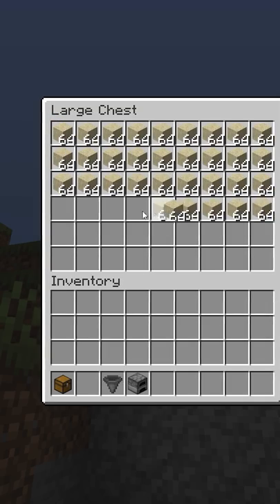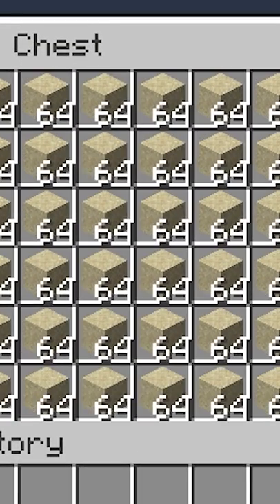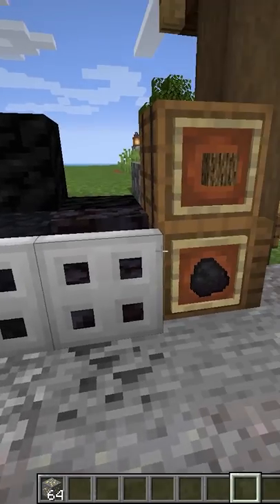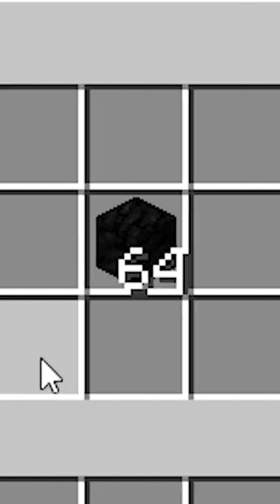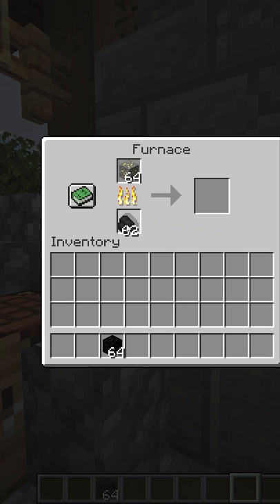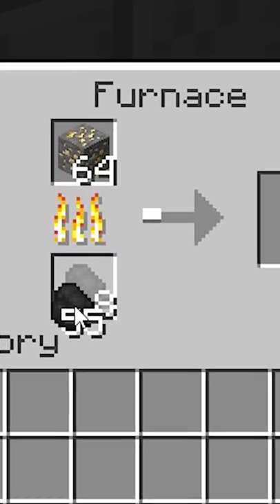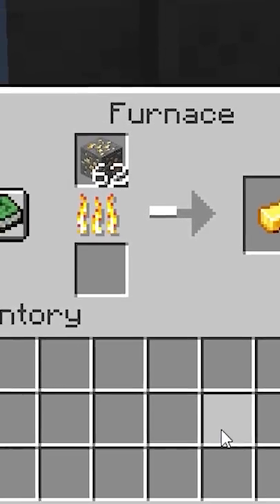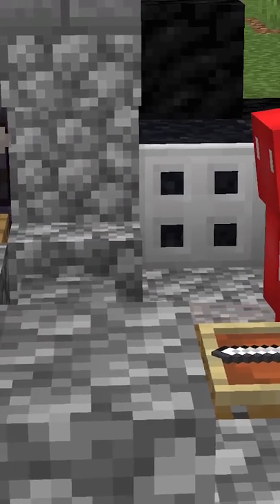Stop Using Coal in Your Furnace in Minecraft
Original video:
29 Minecraft Things You (Might) Do Wrong Every Day